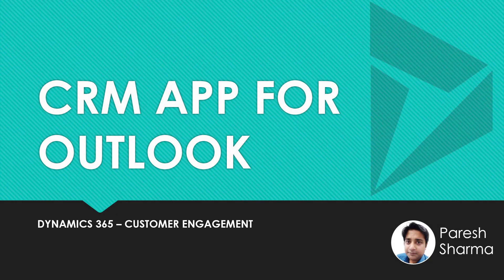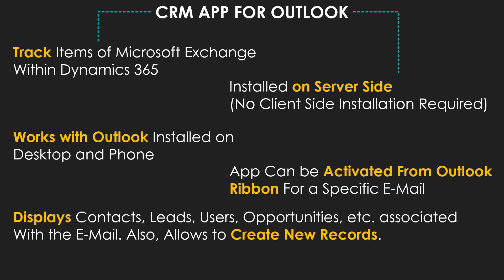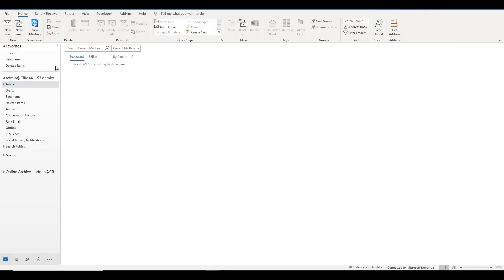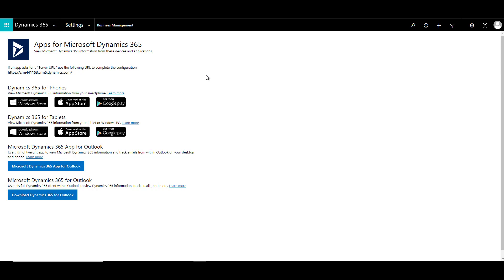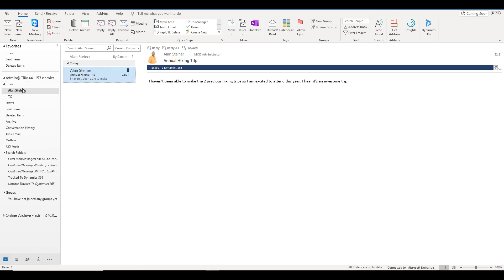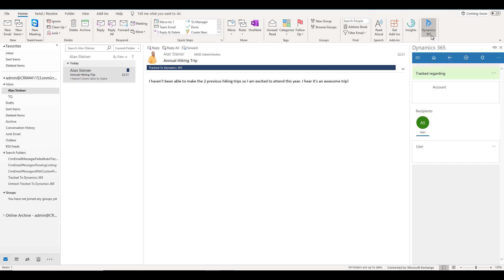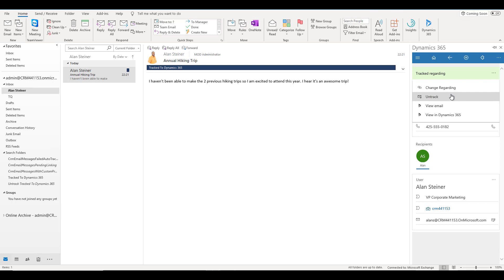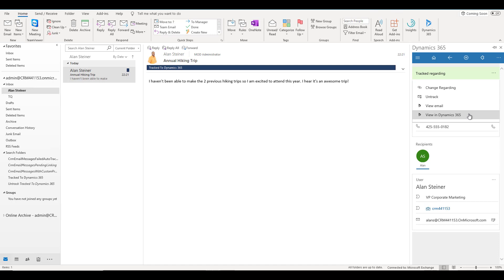Dynamics 365 - CRM App For Outlook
This video explains how you can use "CRM App for Outlook" to manage and track Dynamics 365 data within Outlook.